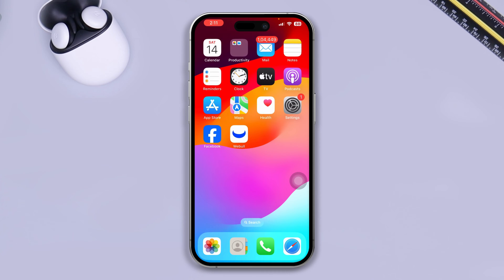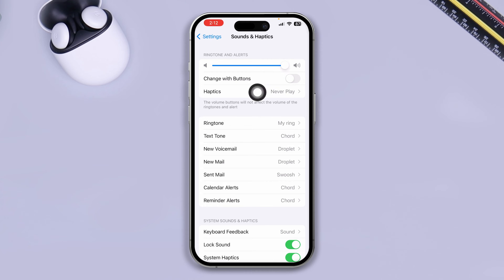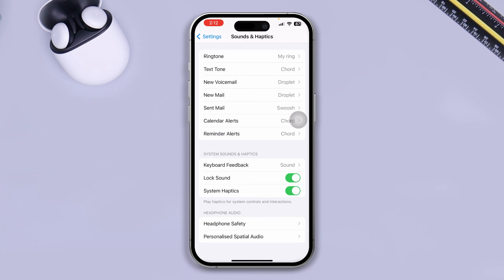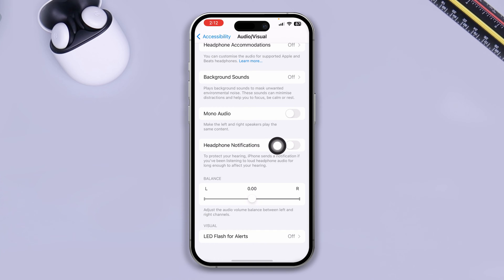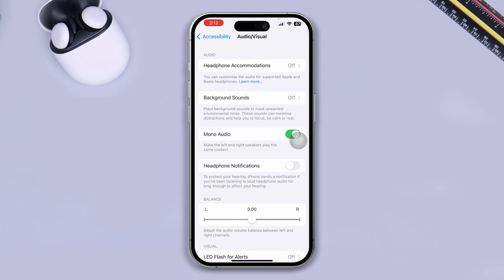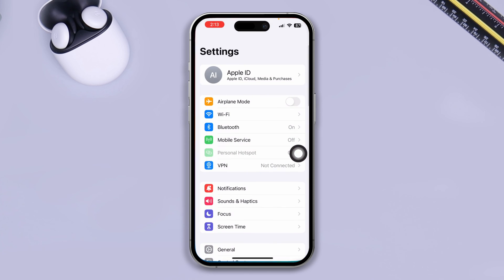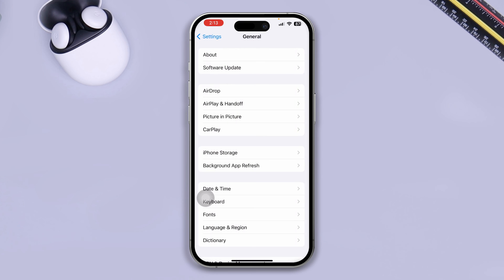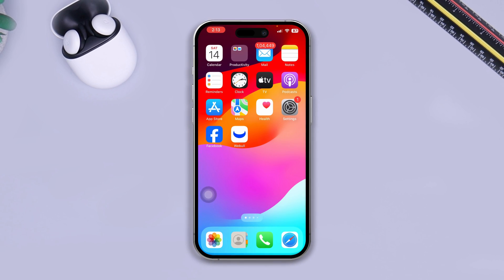How To Solve Volume Changes By Itself On iPhone After iOS 17 | Fix Auto sounds change issues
📱 Annoyed by your iPhone's volume changing on its own after the iOS 17 update? 🤯 Get the quick fix here! 🛠️ Don't miss it! 👍

Experiencing frustrating volume fluctuations on your iPhone following the iOS 17 update? 📱 It's a common issue, but we've got the solution! In this straightforward tutorial, we'll guide you through the steps to resolve the problem and regain control over your device's volume settings. Say goodbye to unexpected volume changes and hello to a more peaceful listening experience. 🎧💡

If you found this video beneficial, please share it with others who might be dealing with the same problem. 🙌